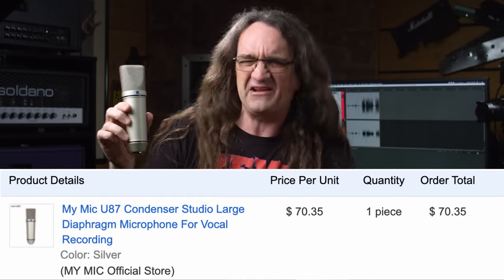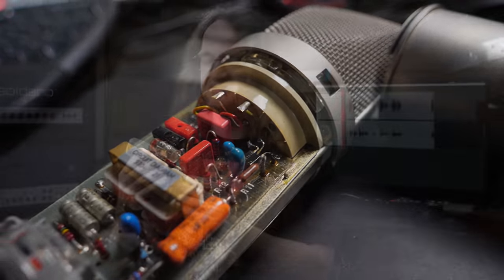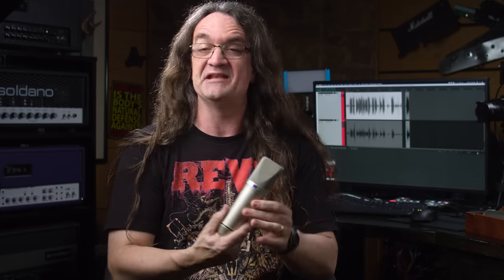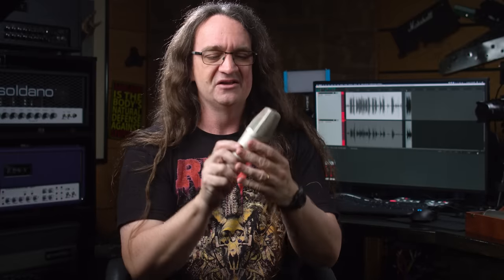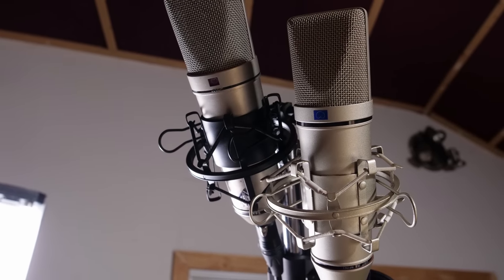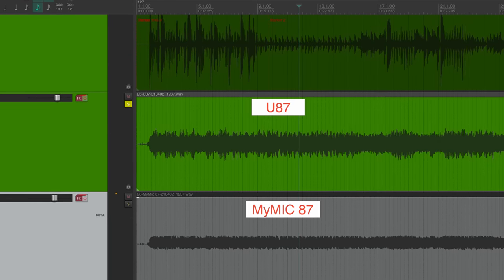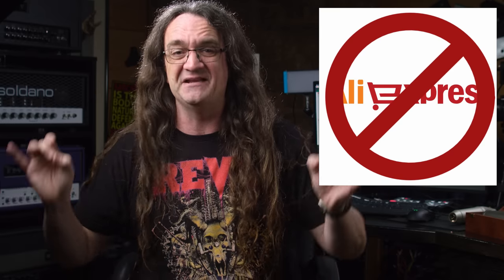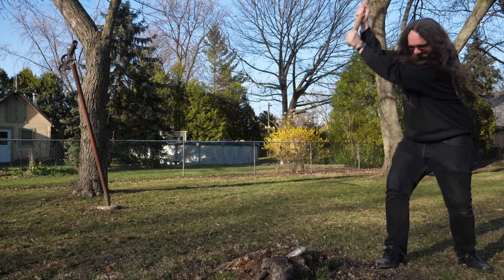$3000 Neumann U87 vs $70 Clone from Aliexpress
Are those cheap U87 clones from Ali Express any good?   We put one up against a REAL U87 from 1982 on Fearless Gear Reviews!

Love the show?   Get exclusive live streams, and special emojis and badges!